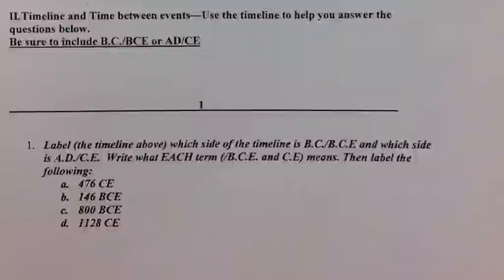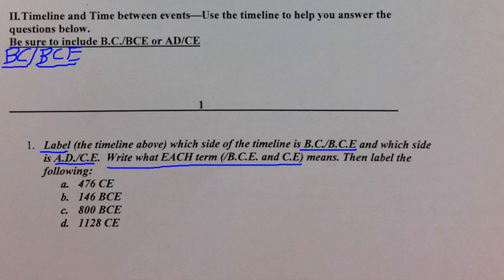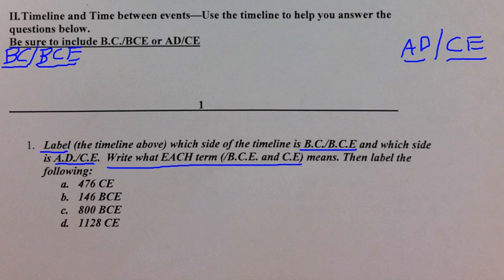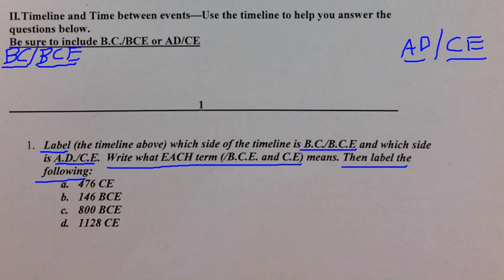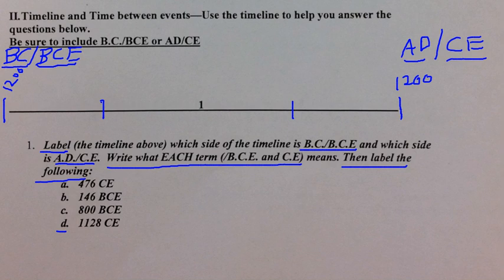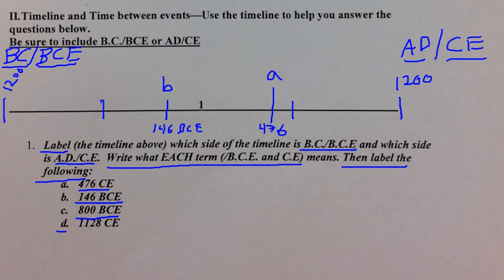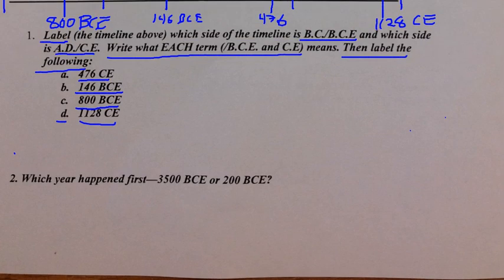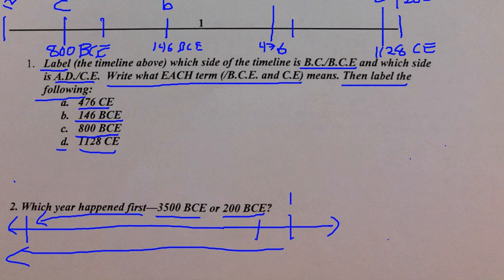Historical TIme Practice #2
Side 1, Part II homework tutorial video